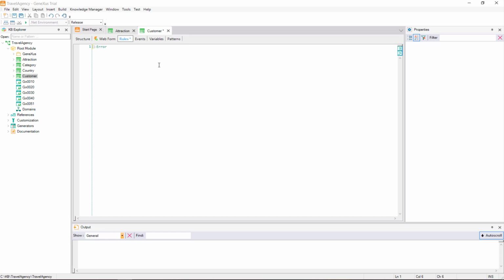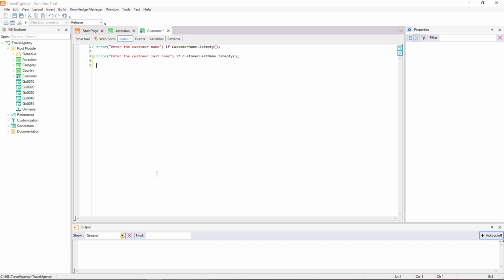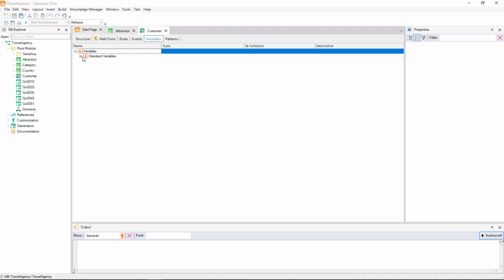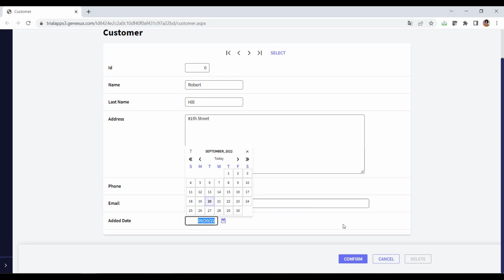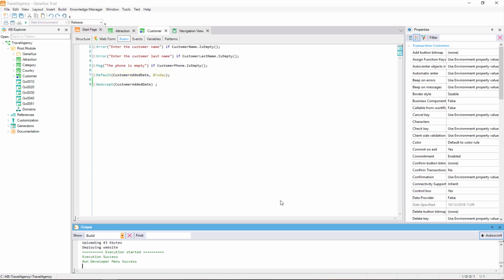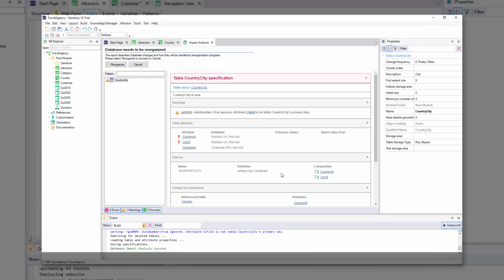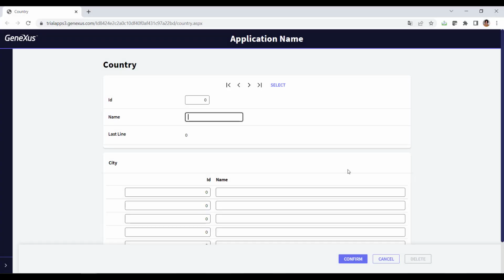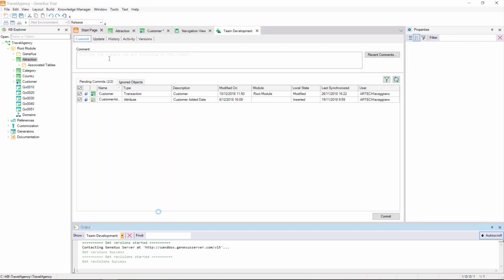Rules definition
There is a place in each transaction to specify rules to be triggered when the user interacts with the screen (to insert, modify or delete information).